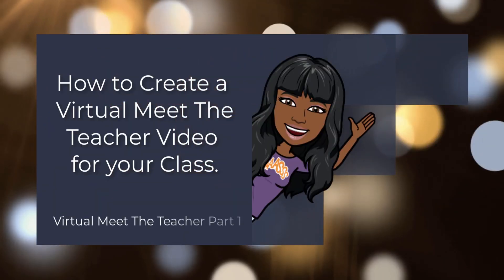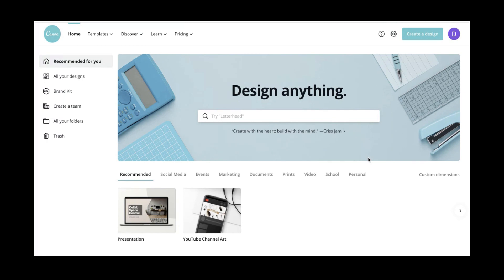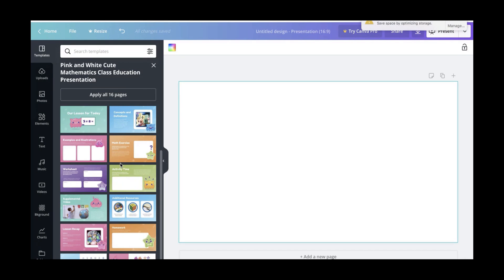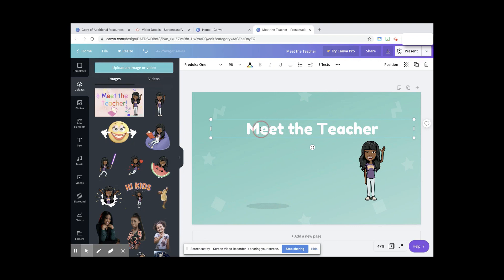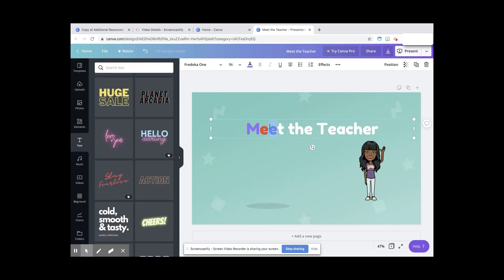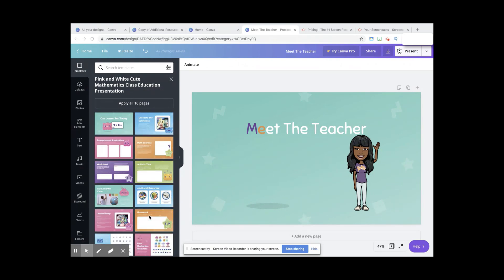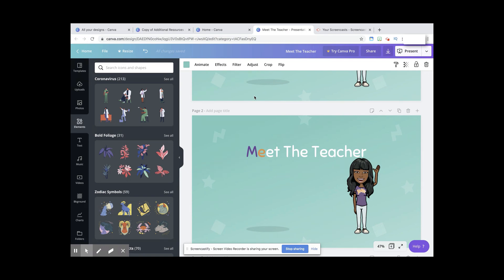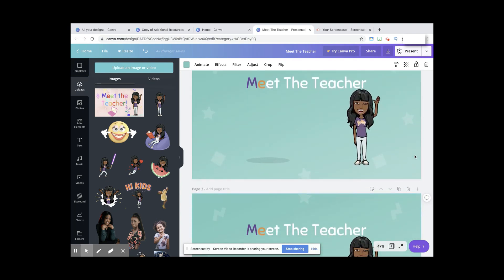How to Make a Virtual Meet The Teacher Intro Video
This is a tutorial that shows teachers how to create their very own Meet The Teacher Video for their class!

Visit the Dill Purple Geniuses TPT Store to download more resources @

Sign up to become a Member and receive FREE GOOGLE Slides activities, discounts, e-gifts,  or Worksheets Monthly!

Videospayteachers.com coming first week of October 2020
Marketplace for Teachers to create online or live classes and sell.

I am just a humble and simple Teacher Thinking Big to help kids, parents, and teachers Globally!

Product Spotlight!
Teacher and Student Eye Protection from Computer Screen
Blue light Glasses for screen @